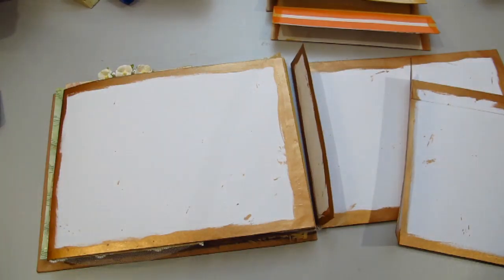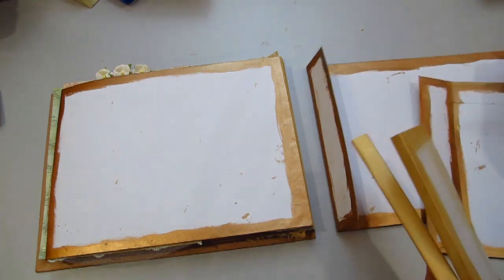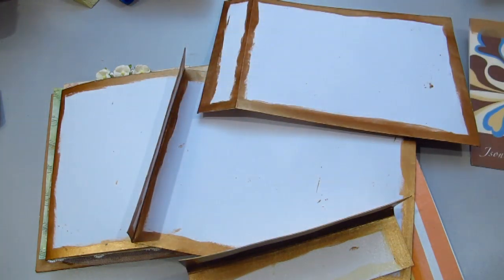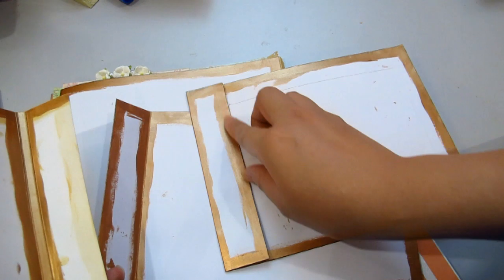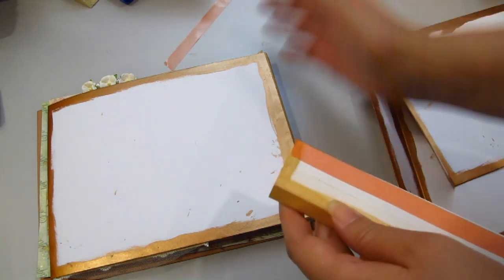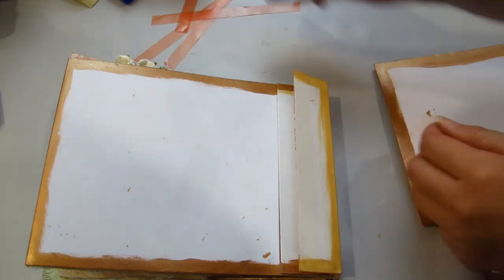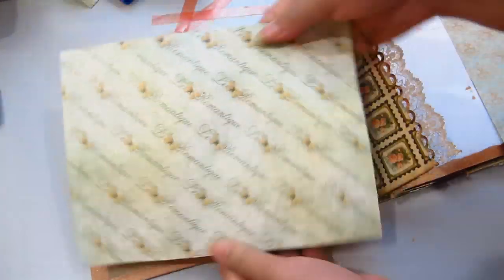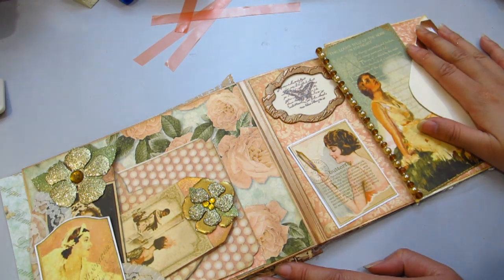Le Romantique Tutorial Series - 3: How i bind my Mini Album, Envelopes Assembly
This is part 3 of my Tutorial series in my Le Romantique Wedding Mini Album.

In this tutorial i show you how I bind my mini album, this is the similar technique which i used to bind my Victorian Garden Cottage Mini Album

Though i did a tutorial on how i bind my Victorian Cottage Mini Album, i still had questions on how i adhere everything altogether. Guess my first tutorial was not that great huh??.

SO here is my second attempt to show you on how i assemble my paper bags. I get this idea on Paper Assembly some from Kathyhorta and some from Kathryn.

In the Le Romantique i mainly used  6x9inches envelopes. I forgot to give the measurements in this video but i did give detailed measurements in my first tutorial

I made this Wedding Mini Album from the Graphic 45 Le Romantique papers, DCWV La Creme, and DCWV Luxury Papers, i also used abit of the G45 Once Upon a Springtime. You can see the Mini album in this link:

I did a few tutorials on some of the pages and techniques that i used in this Wedding Mini Album-:

3) How i assembled the mini album (This is the Tutorial)
4) Tutorial Pocket Envelope (on the Gents Page) (Pending Upload)
5) How i made my celebration page and vintage suitcase (Pending Upload)
6) How i made my front cover and the spine of my mini (Pending Upload)